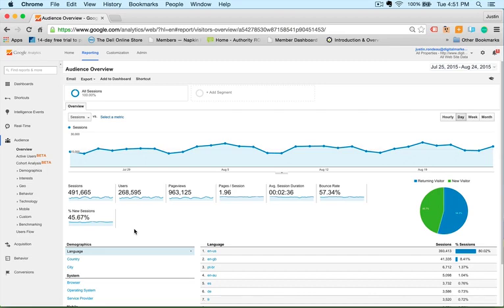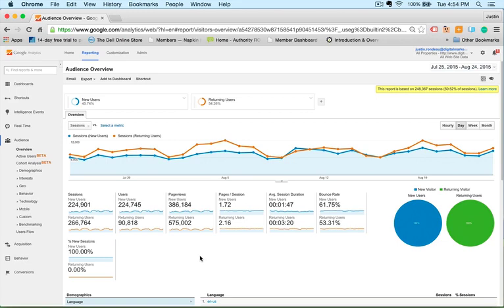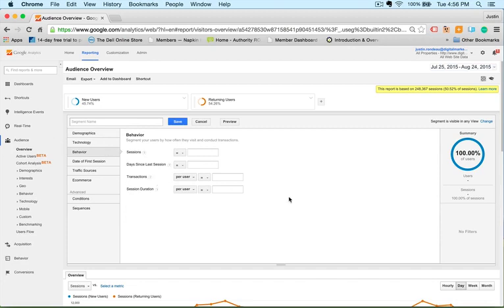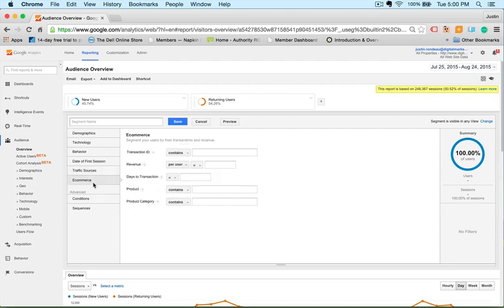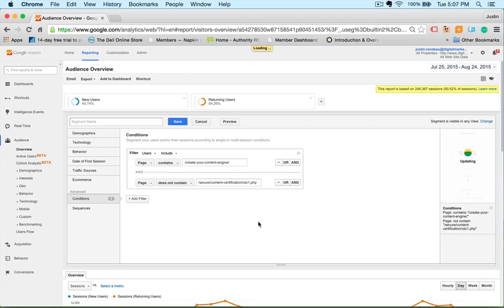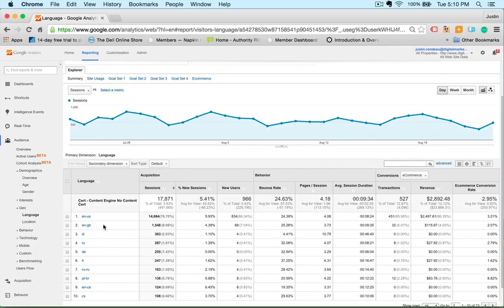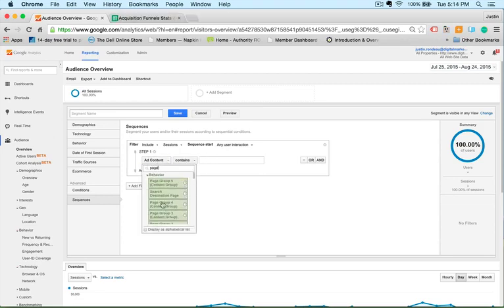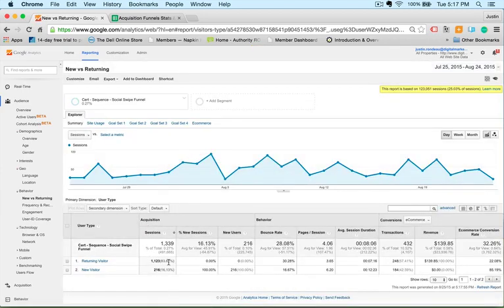41 How To Segment